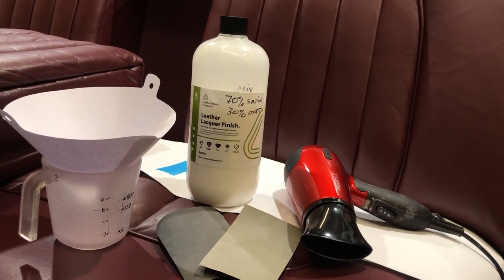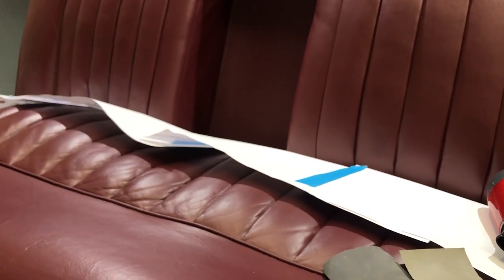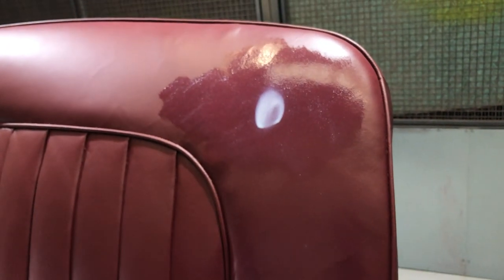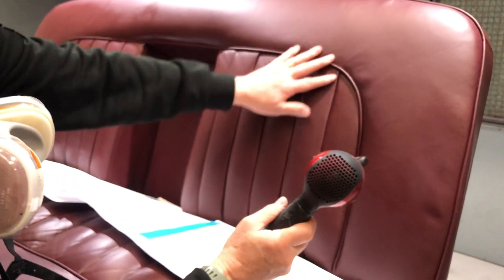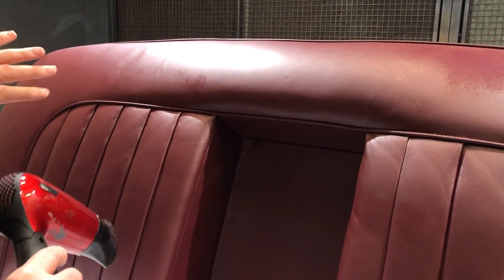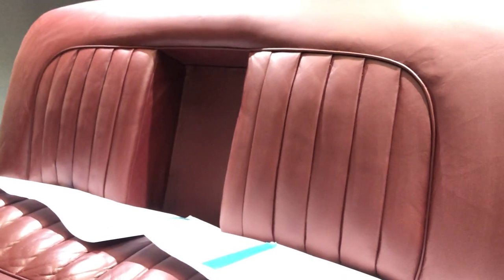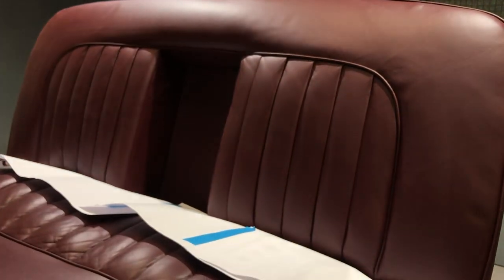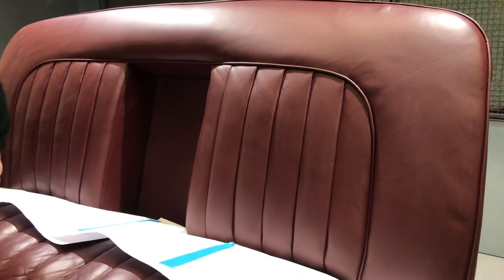Riley Pathfinder Practical Classic Magazine Front Seat Applying Lacquer Leather Repair Company.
Riley Pathfinder Practical Classic Magazine Front Seat Final Stages Applying The Clear Coat Lacquer.

This is the final stages in the restoration of colouring and restoring the leather.

The very last video in the series will be the application of protection cream.

In this video we demonstrate the process of applying the leather lacquer finish by spray action using the devilbiss sri prolite s spray gun to the base of the bench seat.

We will be applying for coats of leather lacquer finish to the surface to give it good long term protection, in between each coat applied we will dry the lacquer and sand with 1200 grit paper, then apply more coats sanding with 12200 grit paper between each coating.

The final coat applied is lightly sanded with 3,000 grit polishing paper, this gives an ultra slick feel and silky touch to the leather.